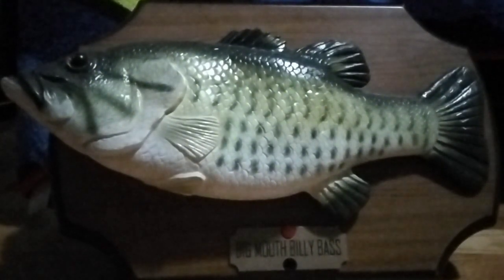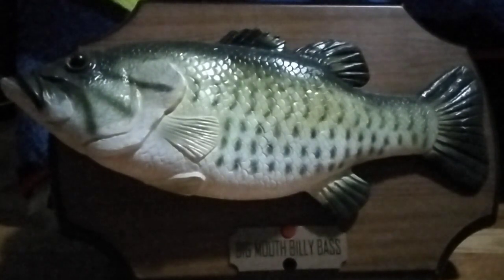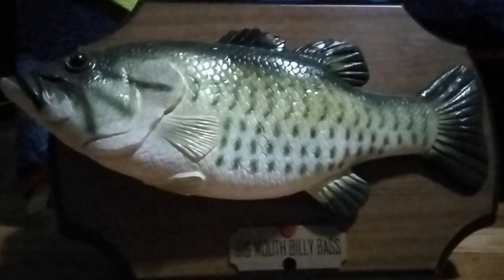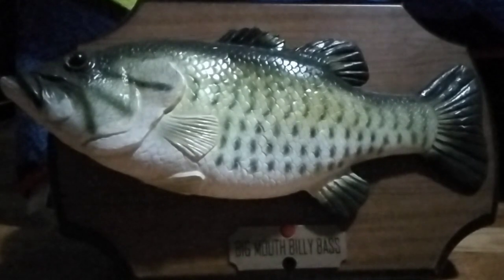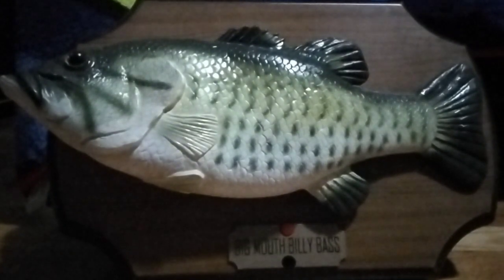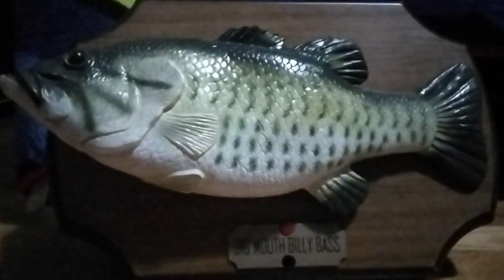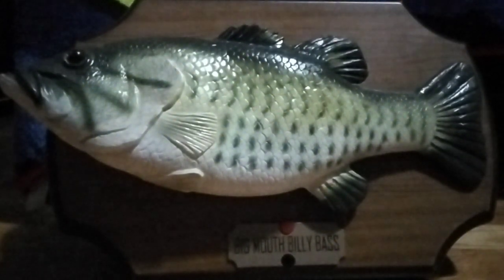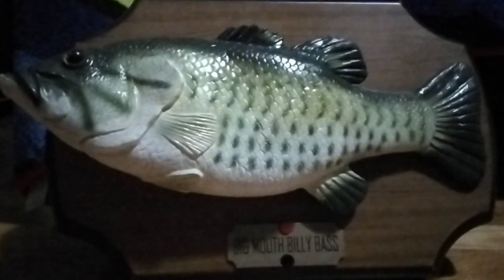Big Mouth Billy Bass but if I say "fish" the video ends.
Credits to all.